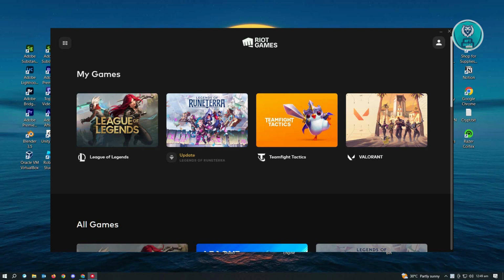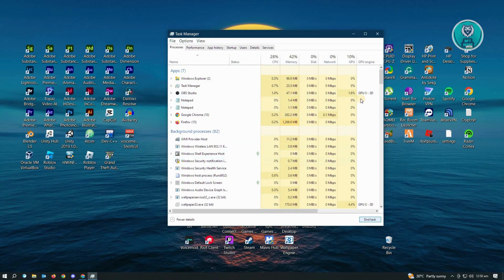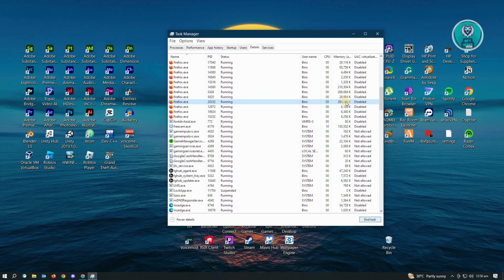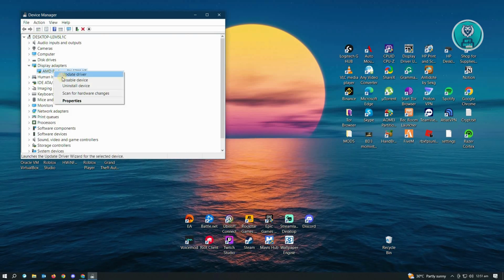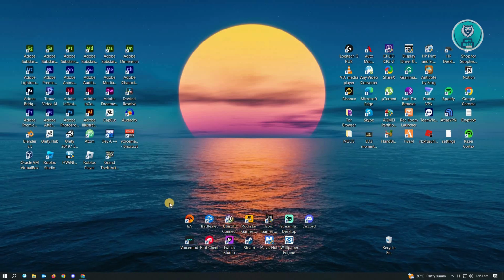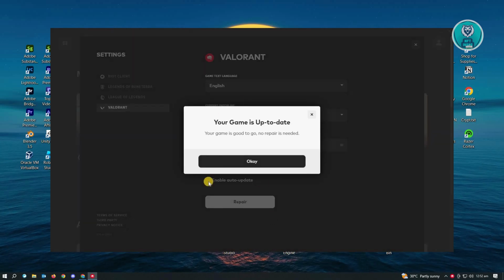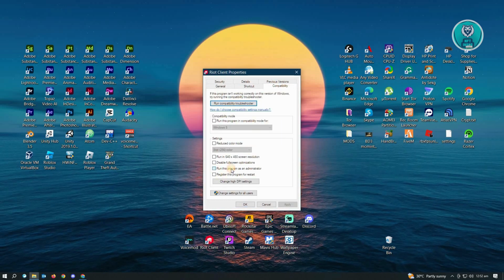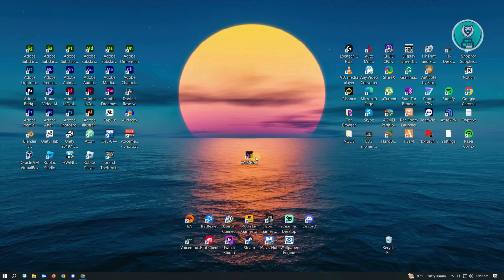How To Fix Valorant Stuck On Loading Screen (2025)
If you want to fix Valorant stuck on the loading screen, then this video will help you with this!